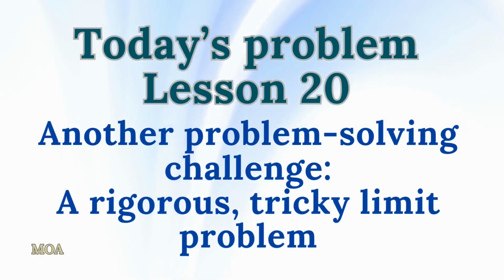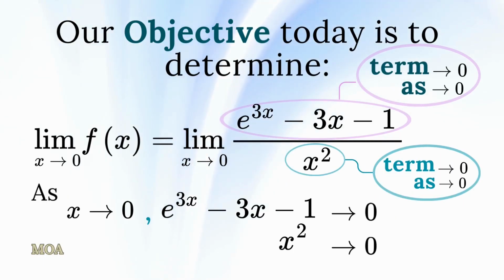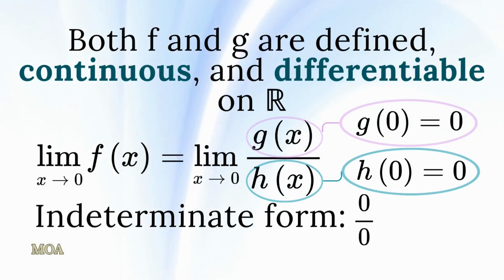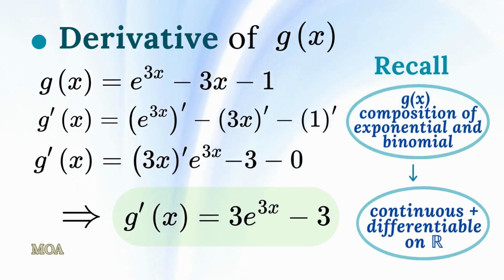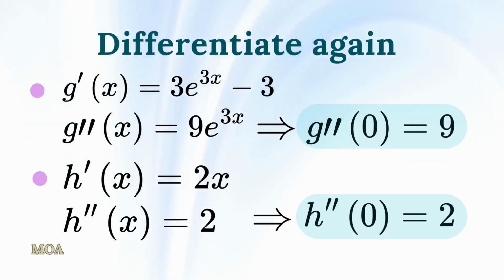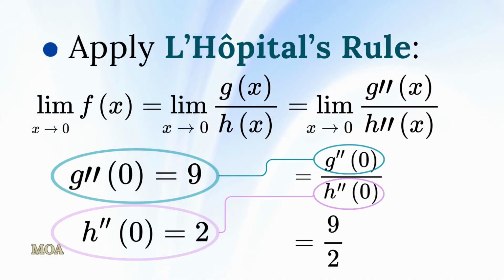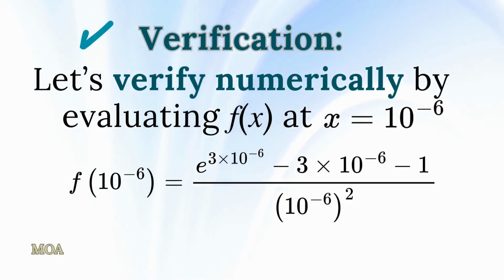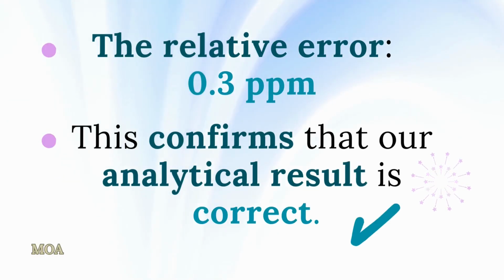AP Calculus BC: A Tricky Limit Problem Solved by Applying L’Hôpital’s Rule | MOA Lesson 20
🎓 Welcome to Math Olympiad Academy (MOA) – your trusted space for advanced mathematical reasoning, systematic problem-solving, and international-level enrichment.

In Lesson 20, we present a rigorous, step-by-step solution to a limit problem that looks tricky to many students , but isn’t, when you know the appropriate method.

We aim to determine the limit as x tends to zero of:
f of x equals the quantity e raised to the power 3x, minus 3 times x, minus 1, all over x squared.

The student’s challenge is clear:

👉 To determine the limit of f(x) as x approaches zero by applying L’Hôpital’s Rule.

At first glance, direct substitution fails—but through careful explanation and a step-by-step approach, this problem becomes a classic test of mastery in applying L’Hôpital’s Rule.

It is a standard exercise in AP Calculus BC, JEE Main, and first-year university calculus courses at institutions such as Harvard, MIT, Cambridge, and IIT.

In this lesson, we guide you through a structured, step-by-step resolution:

🟢 Recognize the 0/0 indeterminate form and verify the conditions for L’Hôpital’s Rule
🟢 Apply the rule once—only to find another 0/0 form
🟢 Apply the rule a second time, confirming the denominator’s derivative is nonzero near zero
🟢 Verify the result numerically using direct substitution at x = 10⁻⁶
🟢 Compute the relative error to confirm analytical precision

This lesson strengthens essential skills for:

🔵 Confidently handling repeated applications of L’Hôpital’s Rule
🔵 Verifying analytical results with high-precision numerical checks
🔵 Understanding why two derivatives are necessary in certain exponential limits
🔵 Building logical completeness in limit evaluation—no skipped steps, no hand-waving
🔵 Preparing for AP Calculus, JEE Main, university entrance exams, and competitive problem-solving platforms

By the end of this video, you will:

🟣 Solve double-application L’Hôpital problems with full rigor
🟣 Distinguish between “appears to be 0” and “actually tends to a finite value”
🟣 Use numerical verification to validate theoretical results—a key skill in physics, engineering, and applied mathematics
🟣 Articulate why the rule applies twice—not just how
🟣 Strengthen your foundation for more advanced topics: Taylor series, asymptotic, and error analysis

🟢 Rigorous calculus techniques used at Harvard, MIT, Cambridge, and IIT
🟢 Step-by-step solutions to international exam problems (JEE, AP, IB, Olympiads)
🟢 Systematic algebra and analysis methods—not tricks, but deep understanding
🟢 Verification strategies that bridge theory and computation

Your likes, comments, and subscriptions empower us to keep creating high-precision, learner-centered content for students worldwide.